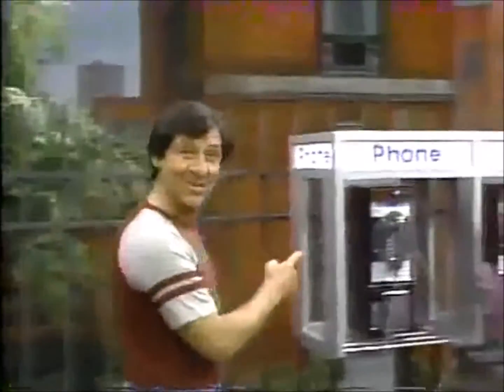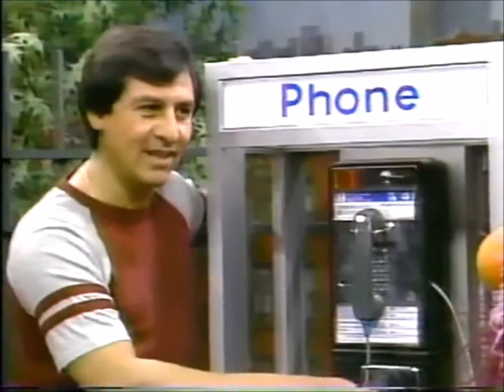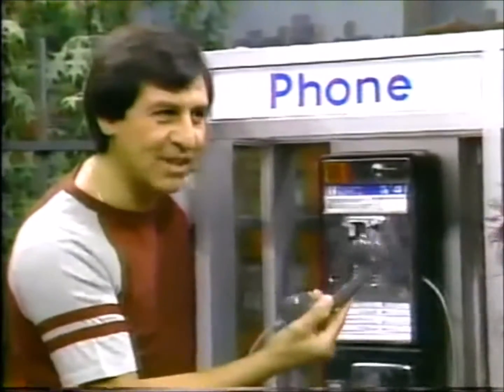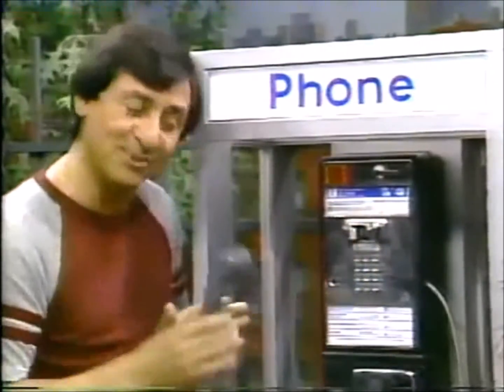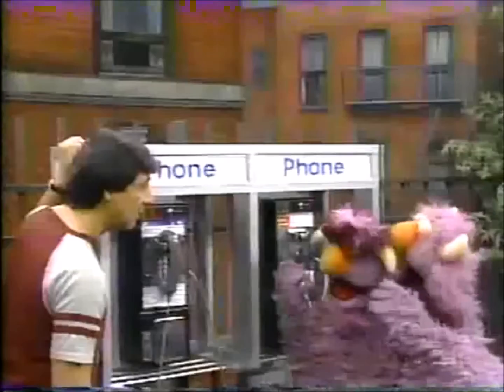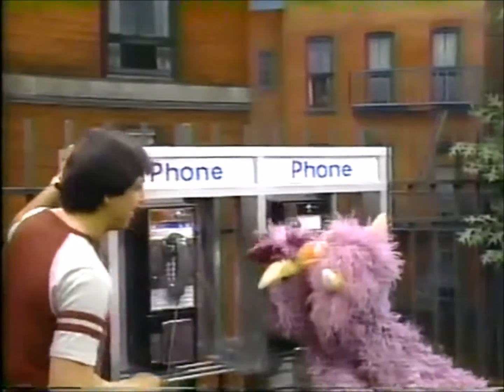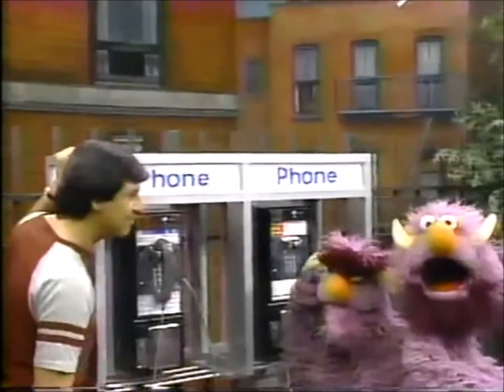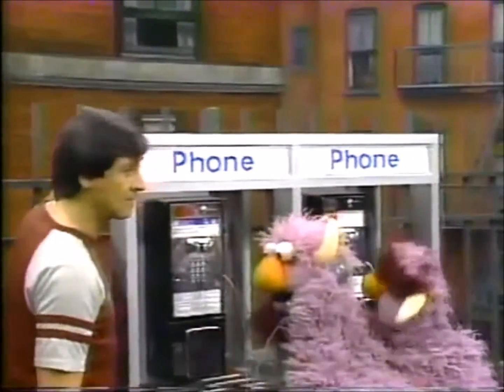Sesame Street - Two Headed Monster learns how to use the Telephone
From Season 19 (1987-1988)